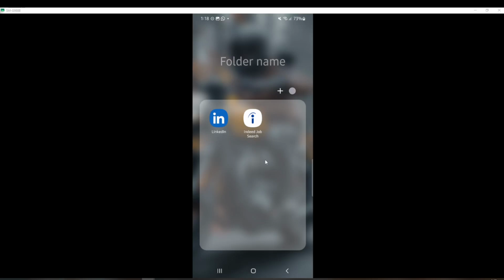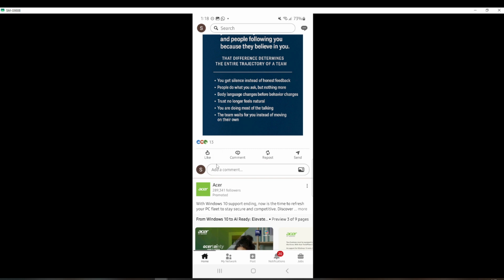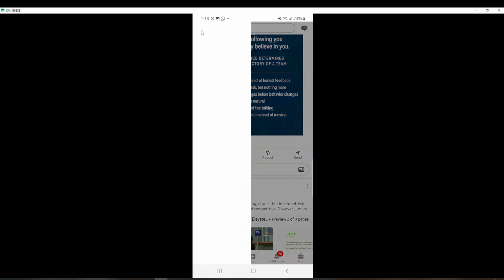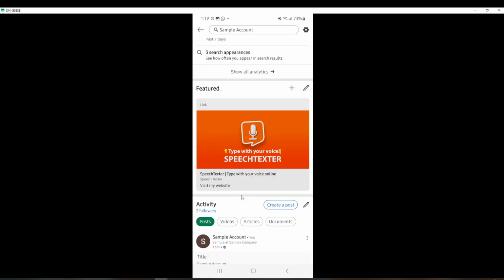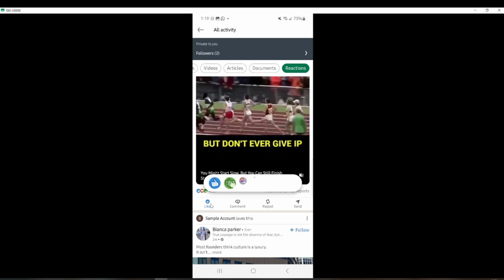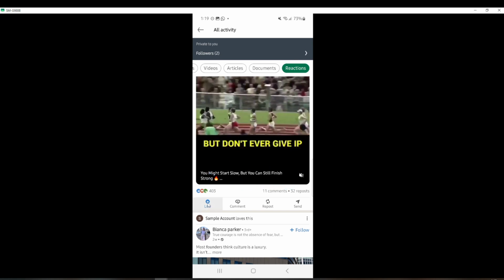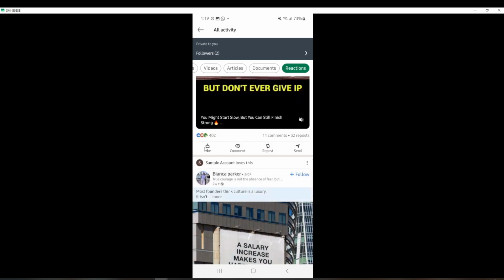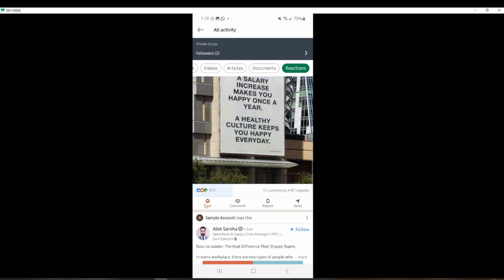How To Remove Liked Posts On LinkedIn Mobile [2026 Guide]